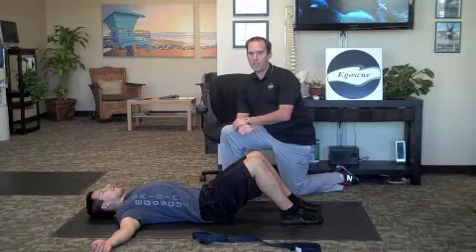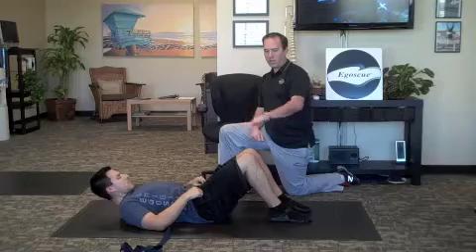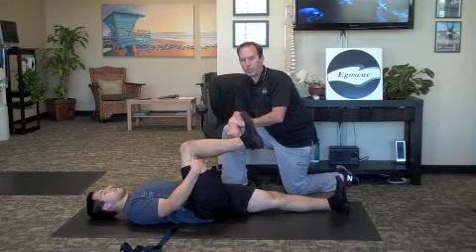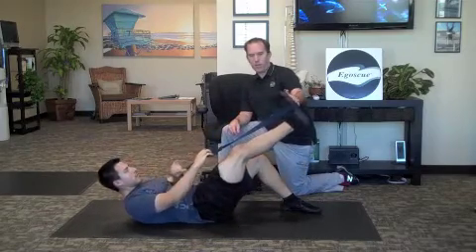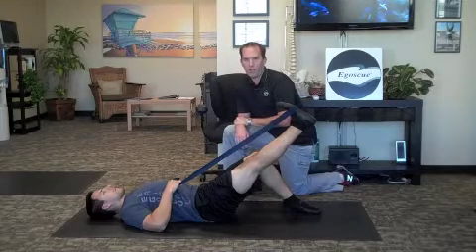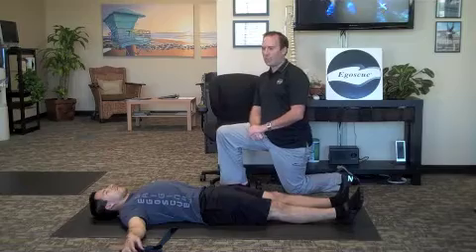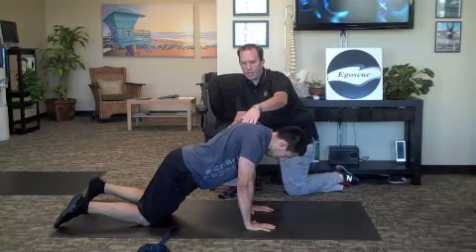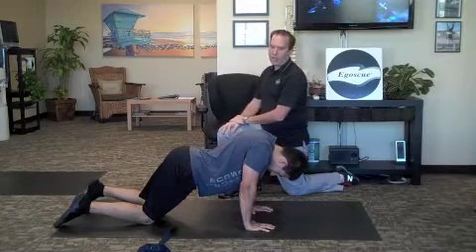Foot and Ankle Exercises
Great exercises to do if you are having foot or ankle pain, shin splints, plantar fascitis.